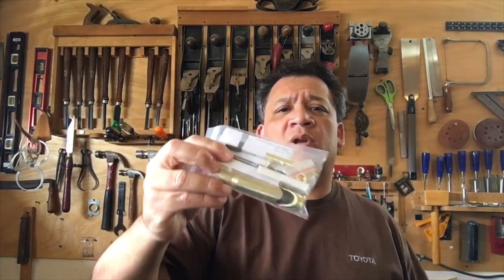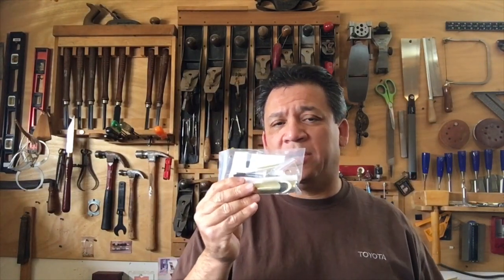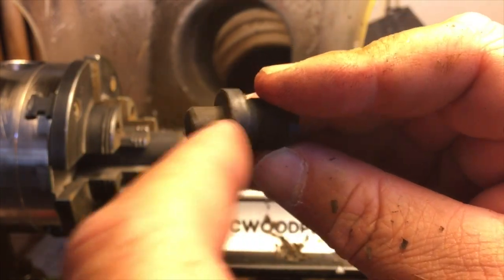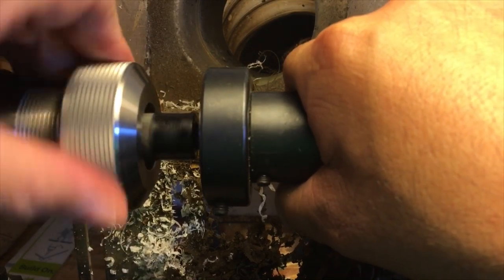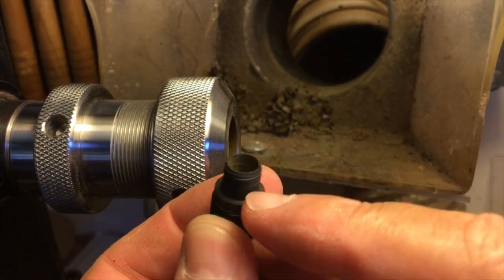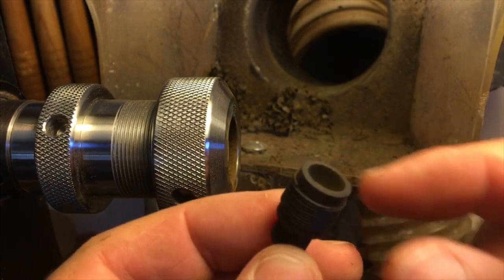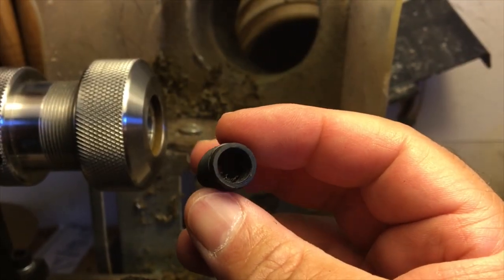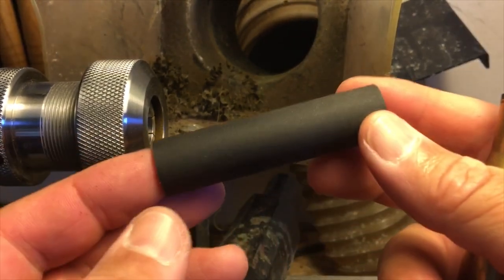Hybrid Modern trench Art Pen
We’re combining a kit pen with bespoke fountain pen techniques in this short 2 part series.